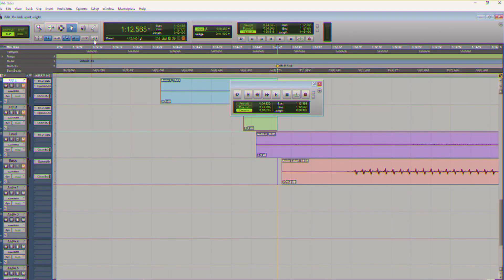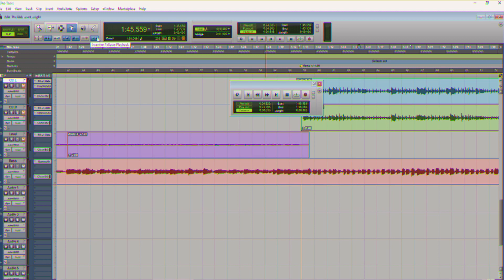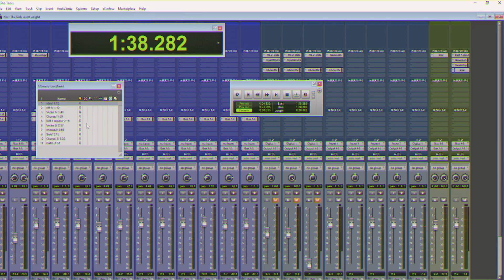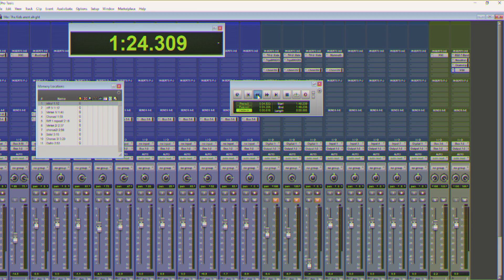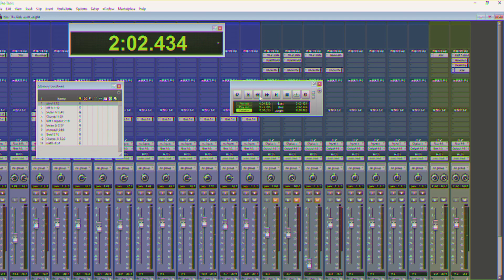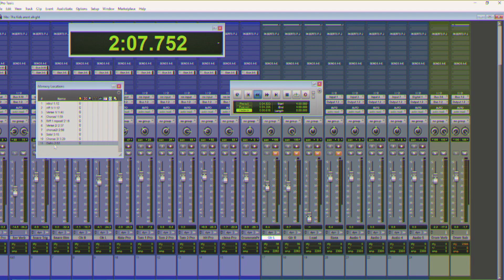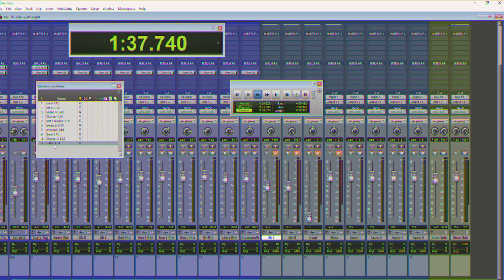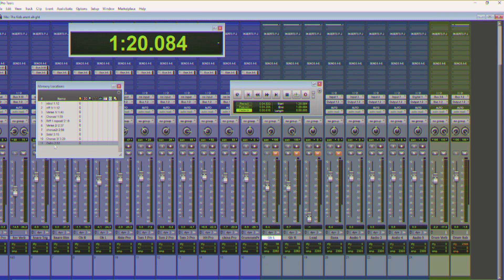How To Turn Pro Tools Into A Tape Machine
How to use Pro Tools with a similar workflow as an analog Tape Machine